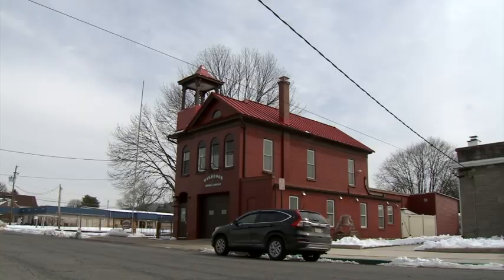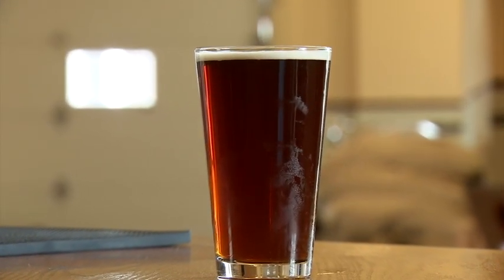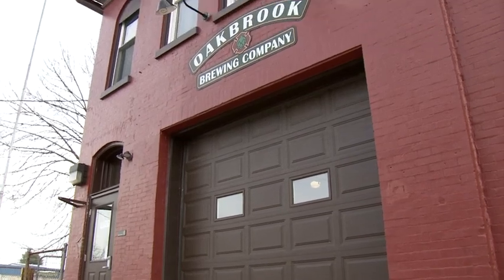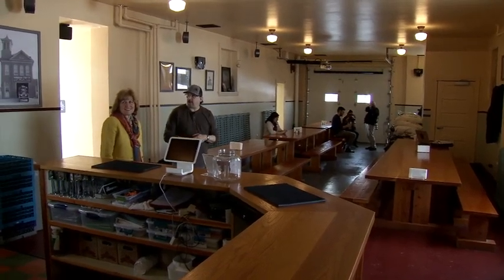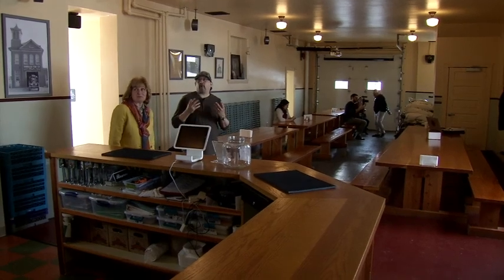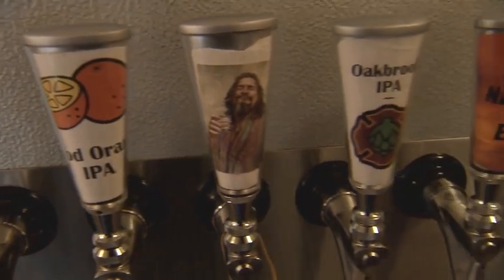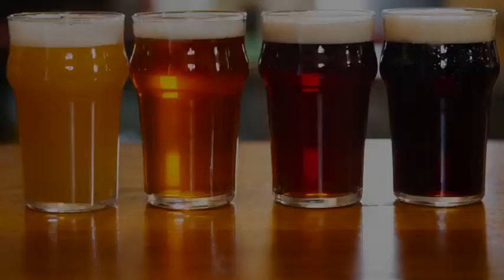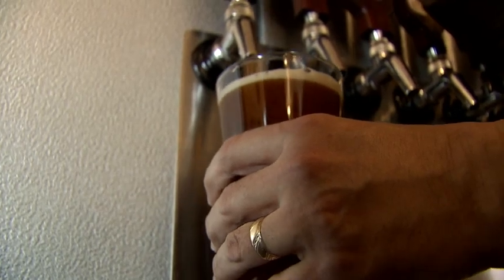Sen. Schwank Tours Oakbrook Brewing Company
State Sen. Judy Schwank recently toured Oakbrook Brewing Company with owner Kyle Neuheimer. The visit was part of Sen. Schwank's tour of the 18th Ward, a special neighborhood undergoing revitalization efforts in Reading.